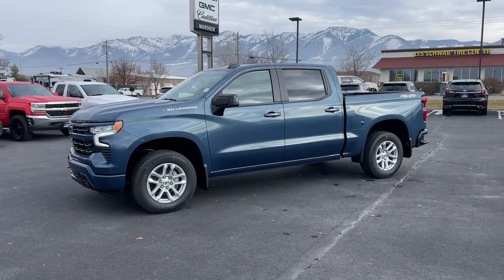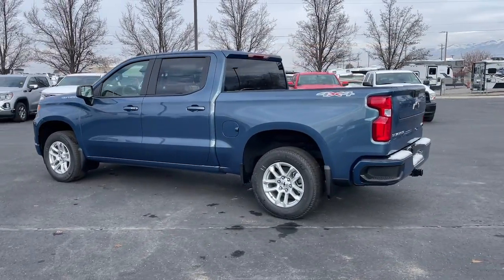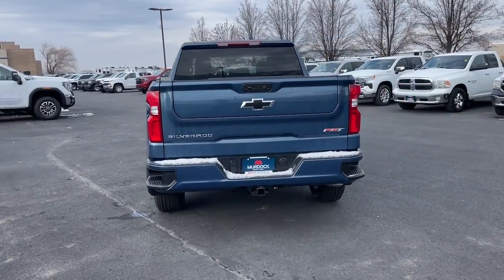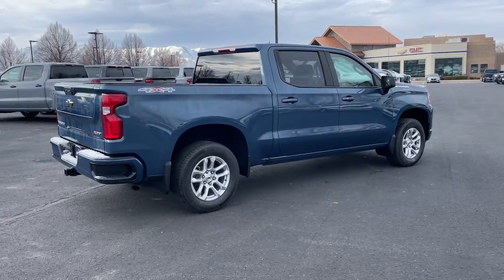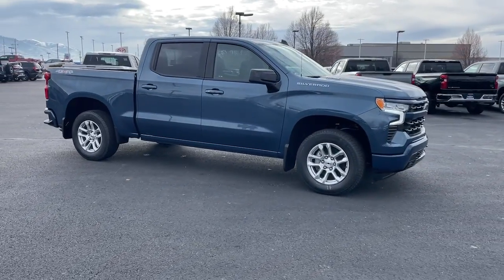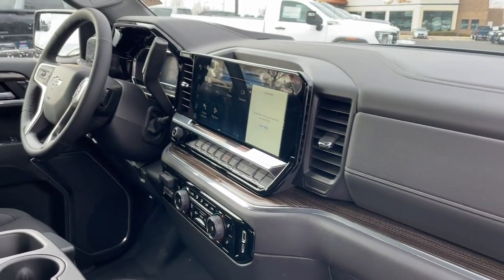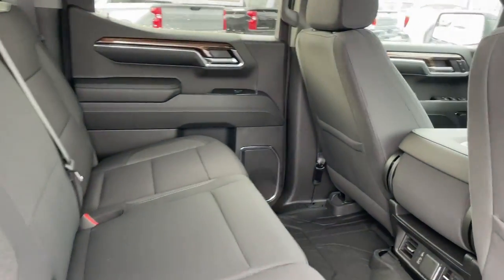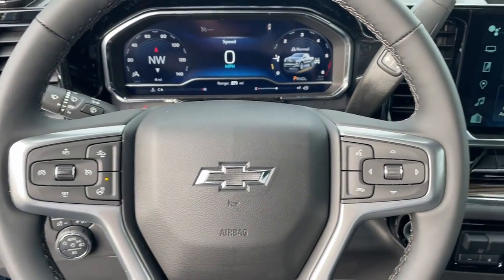2024 Chevrolet Silverado_1500 Logan, Smithfield, Hyrum, Brigham City, Ogden C1522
Lakeshore Blue Metallic New 2024 Chevrolet Silverado_1500 RST available in 1955 N. Main Street, Logan, Utah at Murdock Chevrolet Logan. Servicing the Logan, Smithfield, Hyrum, Brigham City, Ogden, UT area.

Lakeshore Blue Metallic 2024 Chevrolet Silverado 1500 RST 4WD 10-Speed Automatic 3.0L I6brbrbr23/27 City/Highway MPG Price includes: $1750 - GM Bonus Cash. Exp. 01/02/2024 $250 - Chevrolet Consumer Cash Program. Exp. 01/02/2024 $500 - Chevrolet Red Tag Bonus Cash. Exp. 01/02/2024